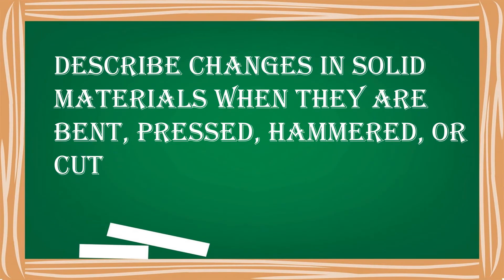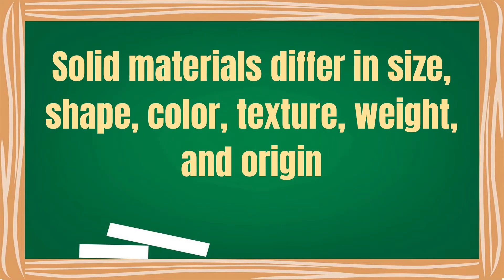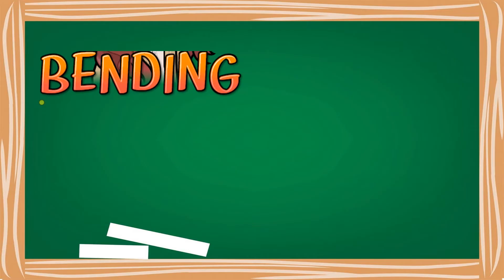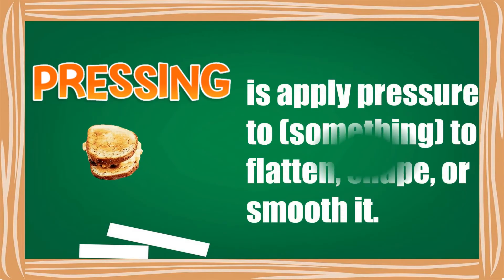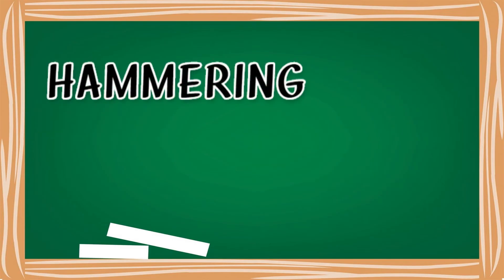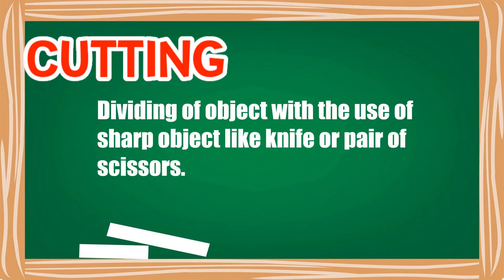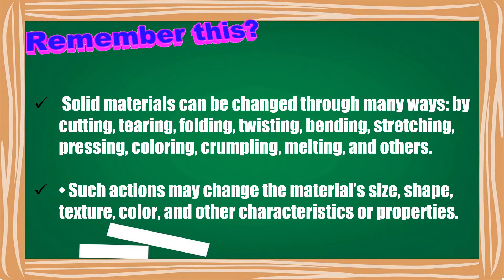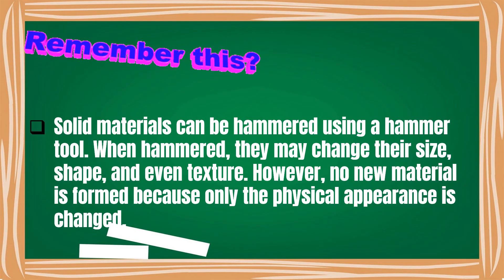SCIENCE 4Q1 Week 2 DESCRIBE CHANGES IN SOLID MATERIALS WHEN THEY ARE BENT, PRESSED, HAMMERED OR CUT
SCIENCE 4: Week 2 DESCRIBE CHANGES IN SOLID MATERIALS WHEN THEY ARE BENT, PRESSED, HAMMERED OR CUT.

XOXO
Miss JMD